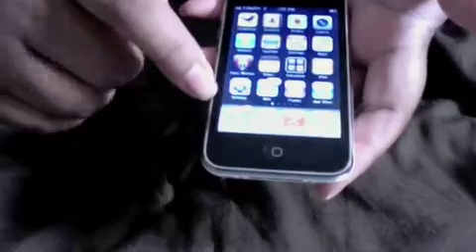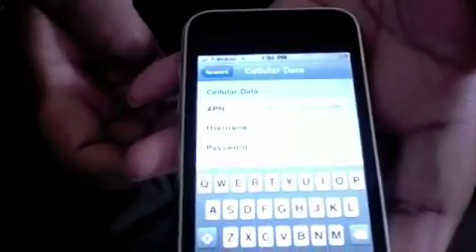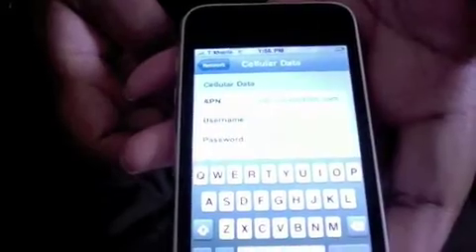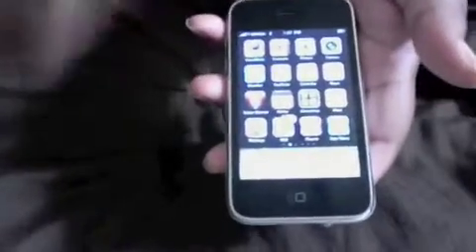T-Mobile Web2Go on iPhone 3G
Since T-Mobile no longer has $5.99 internet service, and its no longer TZones I thought I'd do an updated video stating this because it has a lot of people confused. Plus I've seen A LOT of videos with people going into Cydia to install it and all of that, which is not needed.

1: Go to settings
2: General
3: Network
4: Cellular Data Network
5: APN; wap.voicestream.com - leave username and password BLANK!
6: Restart your iPhone if you must

If this does not work, look for another video I have coming showing you how to change your profile.

*** IF YOU HAVE AN IPHONE 3G S, AS I DO NOW, FOR SOME REASON WHEN YOU CAPTURE A VIDEO YOU CAN NOT SEND IT TO YOUTUBE. IT IS AN OPTION, BUT I'M GUESSING THAT IT IS ONLY FOR AT&T USERS. ***